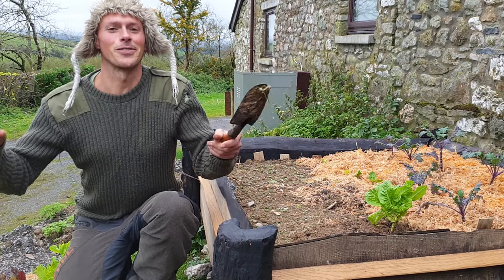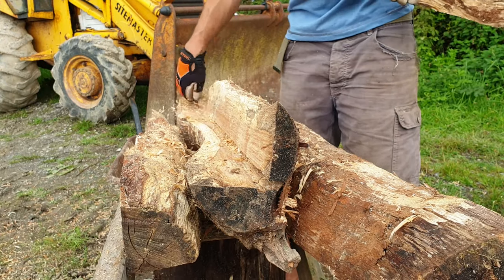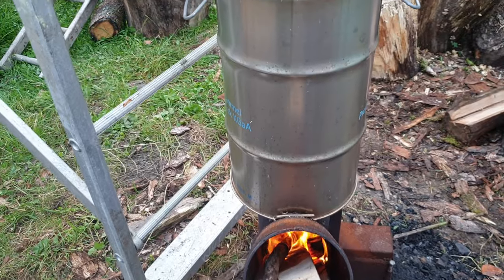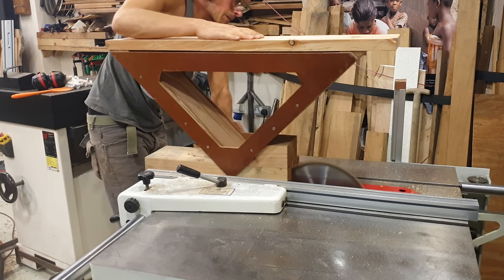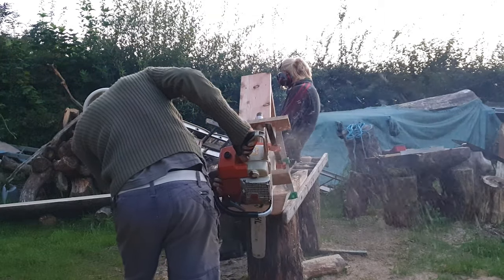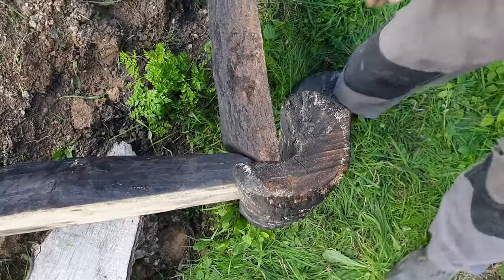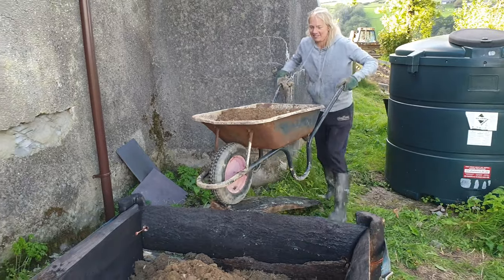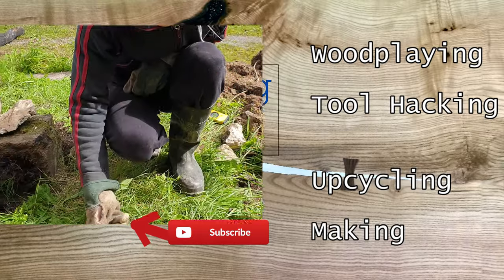Make Raised Beds with 3 Chainsaw Tricks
How to make unusual, cheap and elegant, slug proof raised beds for growing garden vegetables. We use the natural edged off-cuts from chainsaw milled timber. This is the stuff that's hard to stack and dry, so makes good easily available material for raised beds. The wood can be charred with fire to add a non-toxic preservative to the inside edges in contact with the soil.

The vertical chainsaw mill attachment we talked about in the last video -  - is used, in conjunction with a jig to cut accurate mitre angles on the slabwood. It's the first time we have used this DIY jig, but its ability to cut BIG bits of wood will come in handy - chainsaw mitre saw yay!

If you're interesting in Chainsaw milling check out the book we wrote

It is unlikely to be 100% slug-proof, but we are hopeful as the 45 degree angle of the 'slug' defences, is apparently very hard for most varieties to climb around without falling off.

00:00 Intro to the project
00:24 Chainsawing the simple corner posts
02:37 Chainsaw milling the raised bed's sides and getting ready to char the timber
03:34 Charing the bed's timbers for durability
04:20 Creating the 'lines of best fit' which form the foundations to the slug proof system
05:15 Making the chainsaw mitre jig to cut the ends of the raised bed perfectly
08:00 Assembling the raised bed's parts
09:39 Using diy wire clamps to strap the bed together tightly
11:05 Making the secret slug proof fortifications with the saw and installing them
12:05 discussion about how effective the slug resistance may be